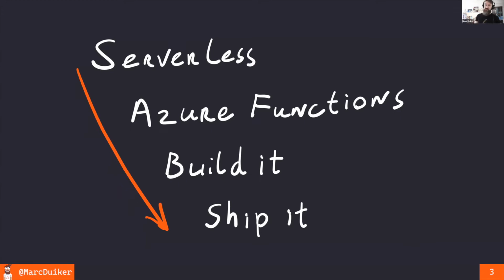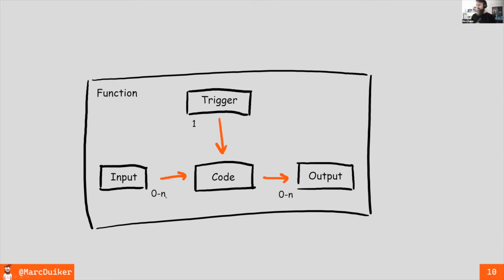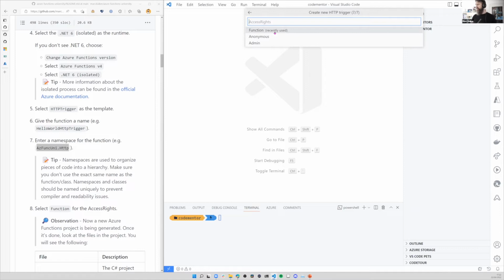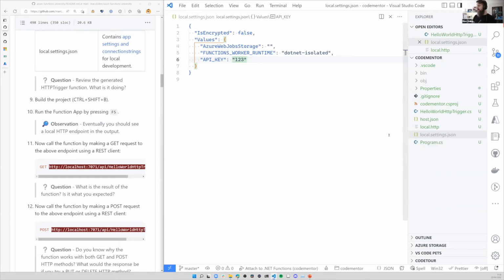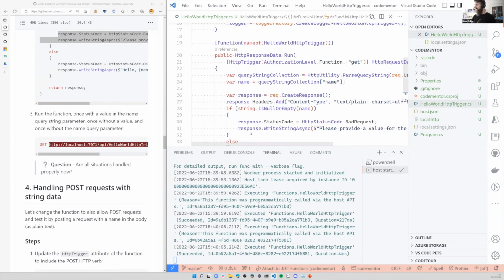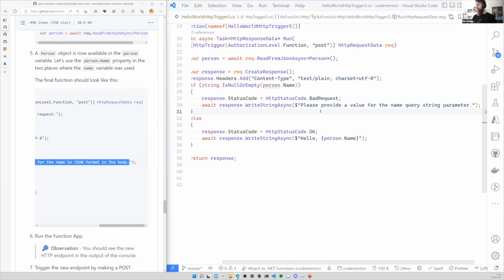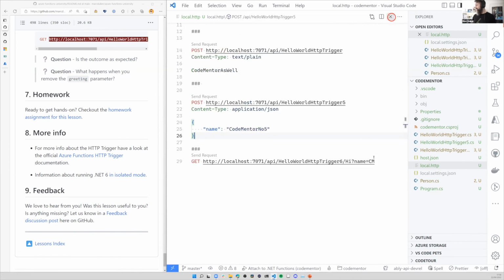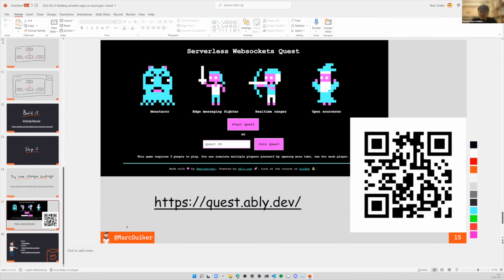How to start building serverless applications on Azure | Marc Duiker from Ably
Do you want to focus on creating business value and worry about servers less? In this event, we’ll talk about how to get started with serverless on Azure. We'll cover the benefits of serverless applications and various integration options. We’ll also demonstrate how to create an HTTP triggered function written in .NET and deploy it to the Azure cloud. By the end of the session, you'll have enough knowledge to create your own functions.

What you'll learn from this talk:
• Benefits of going serverless and adopting cloud services
• Integration possibilities with other Azure services
• Building an HTTP triggered function and deploying it to the Azure cloud

📆 Next event: "A 10,000-feet view of the WebAssembly landscape"

Timestamps:
0:00 Introduction
1:29 What exactly is serverless?
7:50 Azure functions and their anatomy
11:14 Demo: structure and initial setup
14:42 Demo: Creating a Function App
28:28 Demo: Changing the template for GET requests
32:15 Demo: Adding a BadRequest response
36:22 Demo: Handling POST requests with string data
41:15 Demo: Handling POST requests with JSON data
47:46 Demo: Changing the route for a custom greeting
54:00 Demo: Deploying the function
1:01:03 Q&A and closing